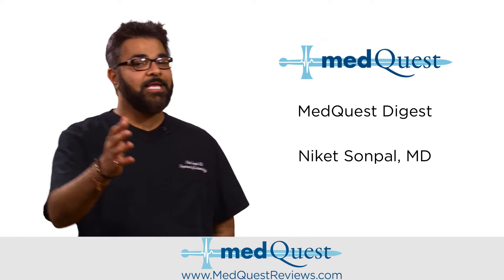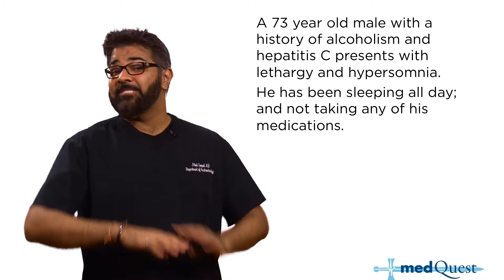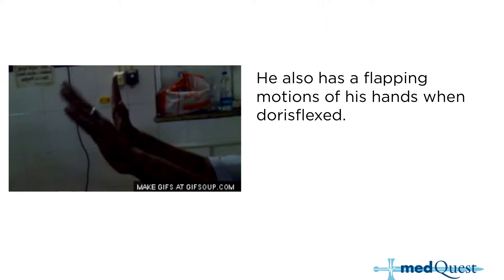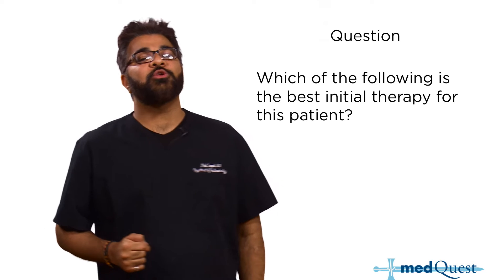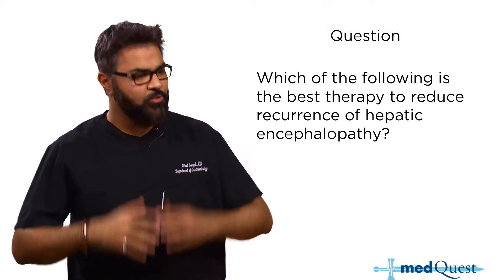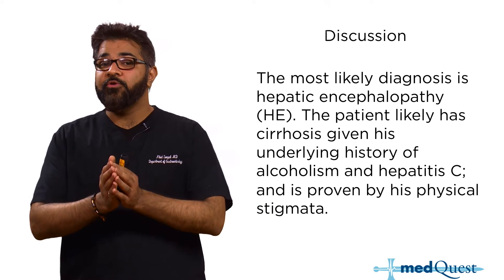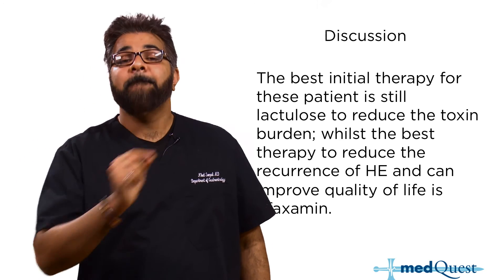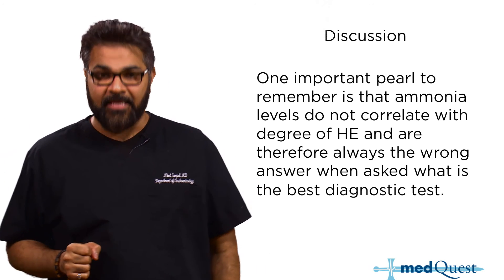MedQuest Digest Niket Sonpal MD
Check out the first Medquest Digest with USMLE and COMLEX expert Dr. Niket Sonpal.